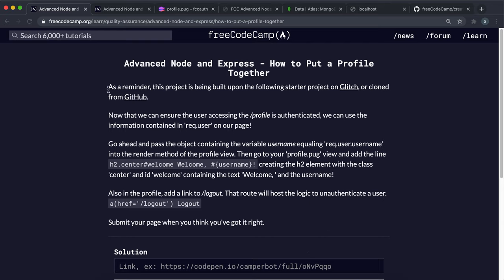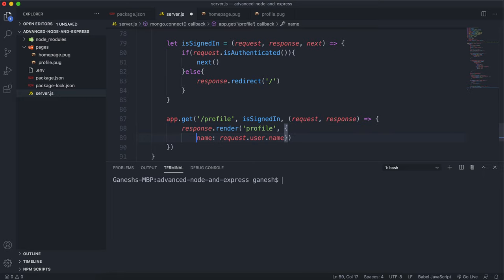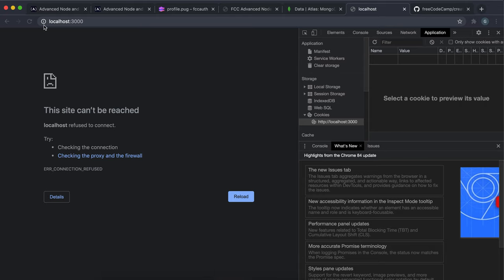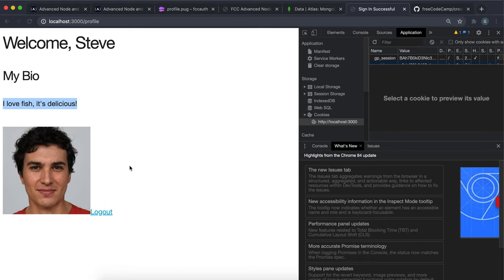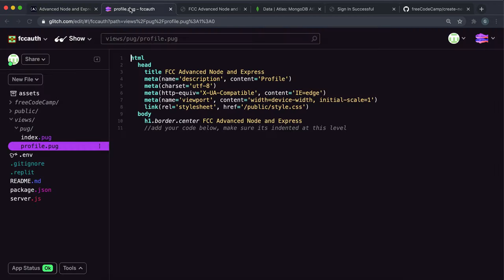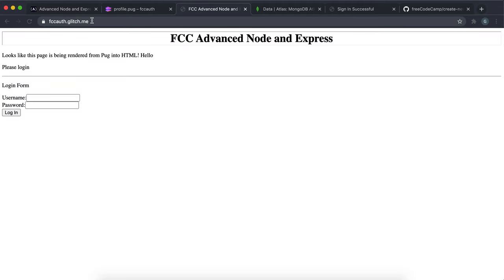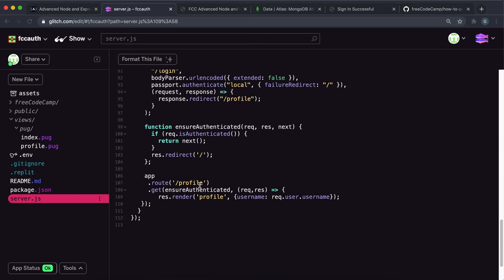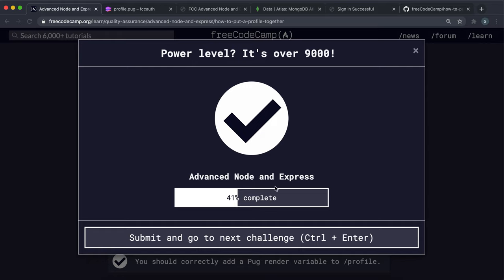09 - How to Put a Profile Together - Advanced Node and Express - freeCodeCamp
All data from our database user document will be deserialized into request.user, which we can provide when rendering the profile page.

00:00 - Introduction
00:12 - Database User Documents
00:28 - Profile Page Template
01:00 - Giving User Details to the Template - response.render()
Renders a view and sends the rendered HTML string to the client.
01:54 - Signing In to See Profiles
03:04 - Challenge Solution